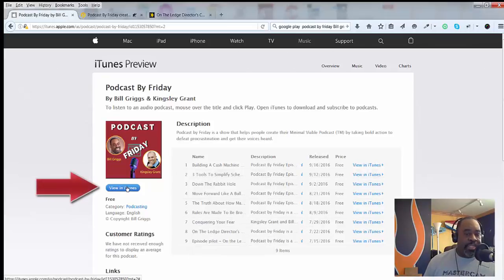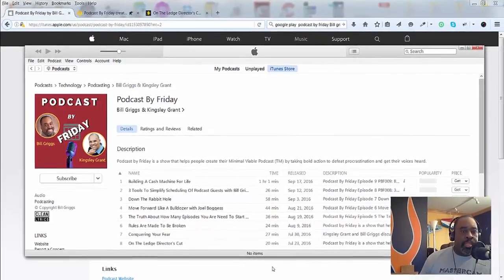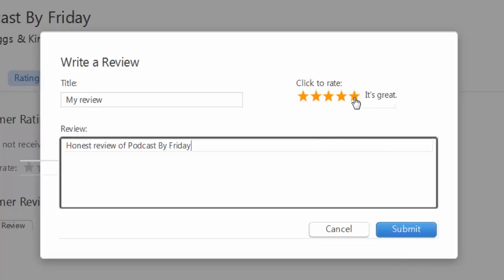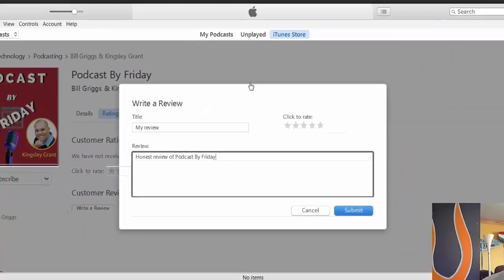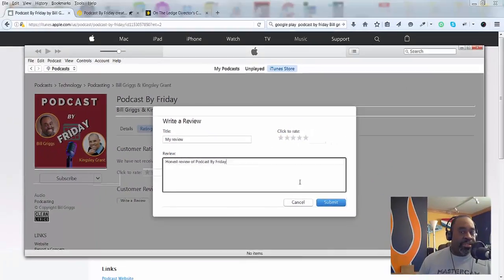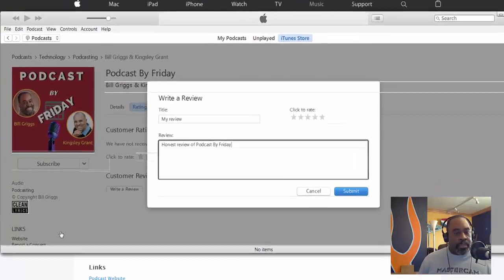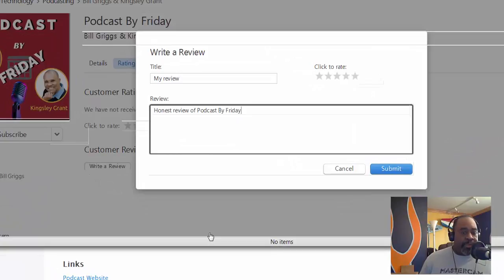How To Subscribe, Rate And Review A Podcast on iTunes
I show you how to find your podcast in iTune, how to navigate to your podcast in the iTunes  store and how to submit a rating, review and subscription.

I hope you can use this knowledge while you are creating your own podcast to share with your listeners. If you are a listener please rate Podcast By Friday while you are at it.